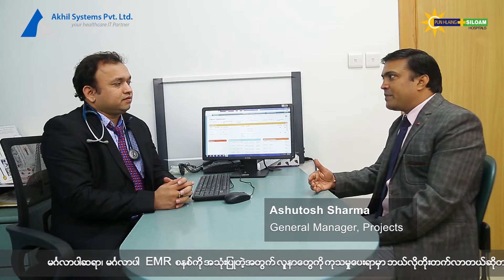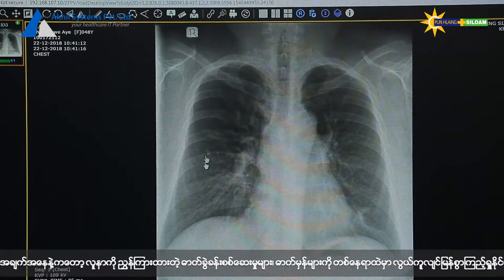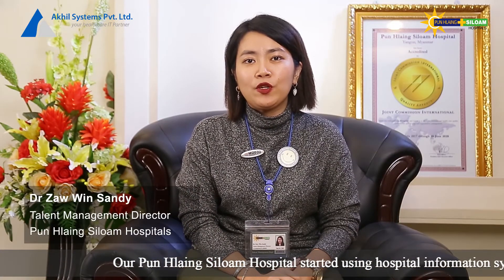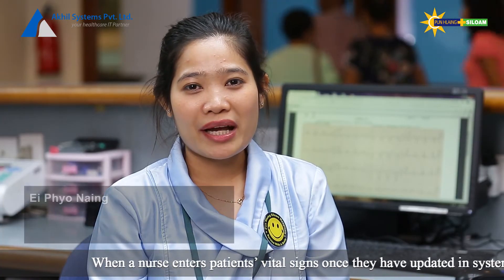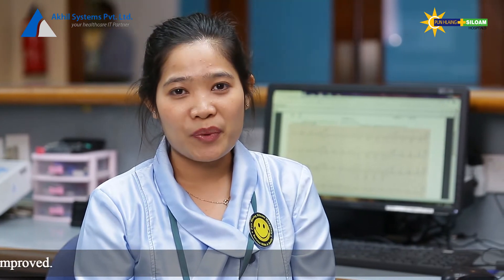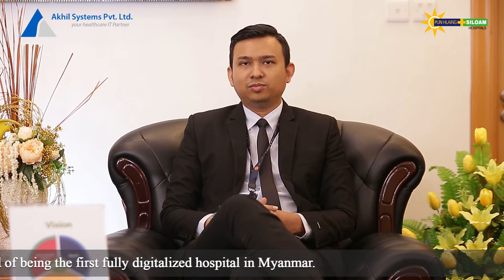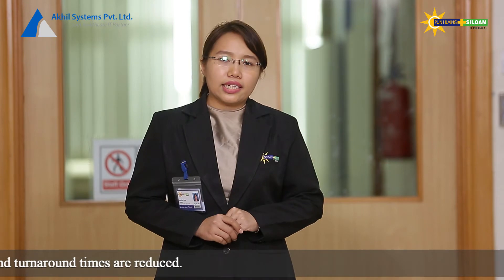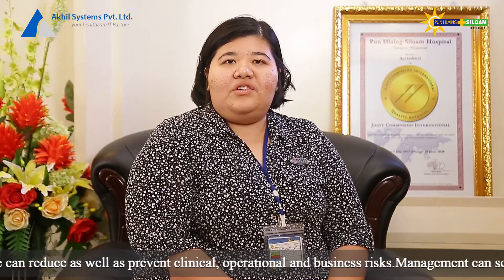Pun Hlaing Siloam Hospital, Myanmar - Miracle HIS Implementation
PHSH’s Hospital is the only hospital in Myanmar to be awarded the prestigious Gold Seal of Approval for patient safety and quality by the Joint Commission International (JCI), USA. Akhil Systems successfully implemented HIS in their multiple centres. It is one of the most inspiring international projects for the Akhil Systems.